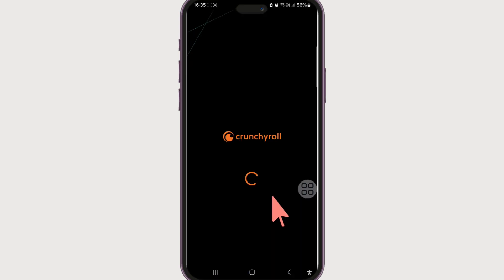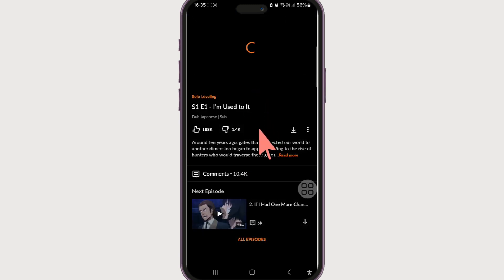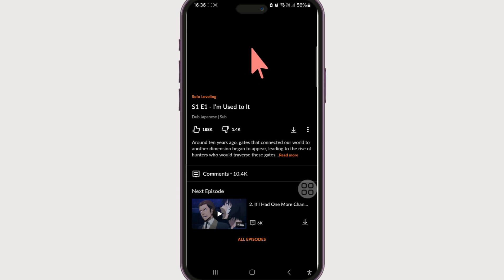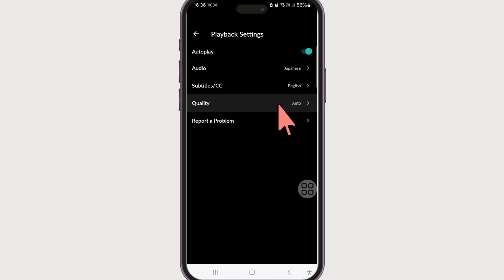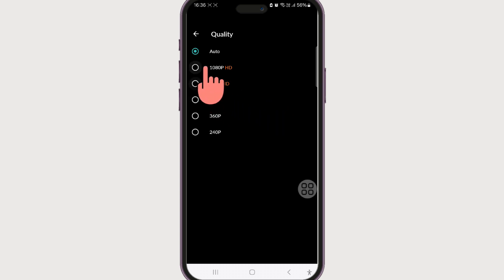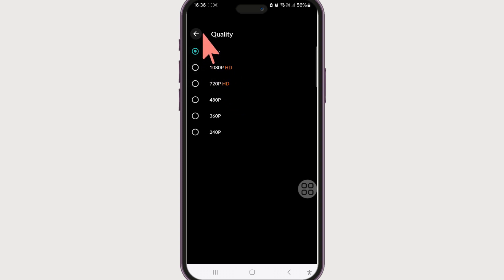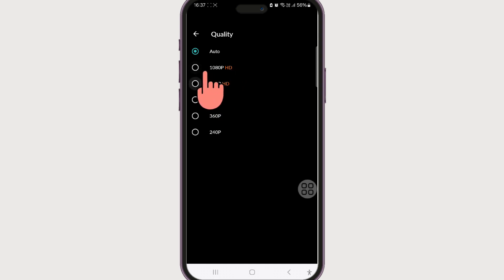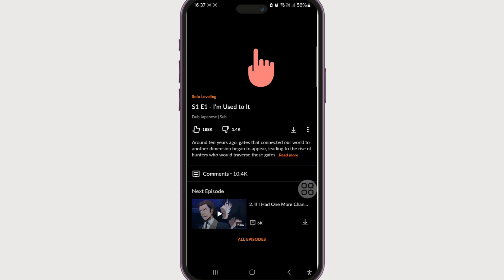How to Change Video Quality on Crunchyroll (2024) | Crunchyroll Tutorial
Customize your streaming experience on Crunchyroll by adjusting the video quality! This video tutorial shows you how to change the video quality settings to suit your preferences and internet connection speed. Follow along as we guide you through the instructions to enjoy your favorite anime in the best possible resolution.